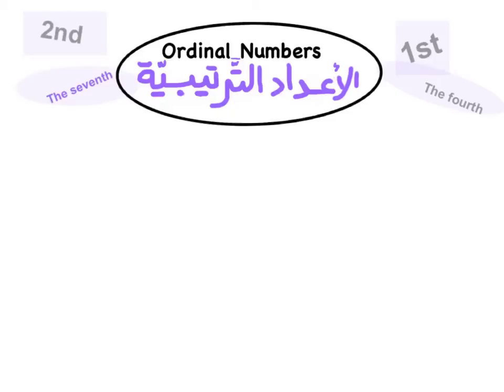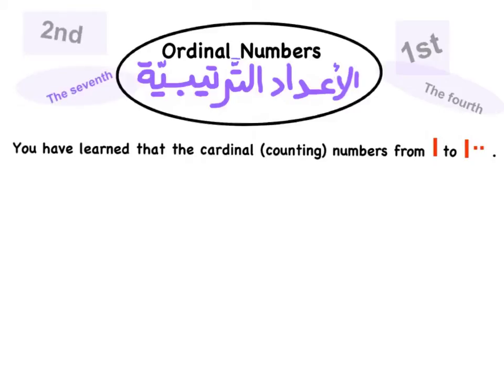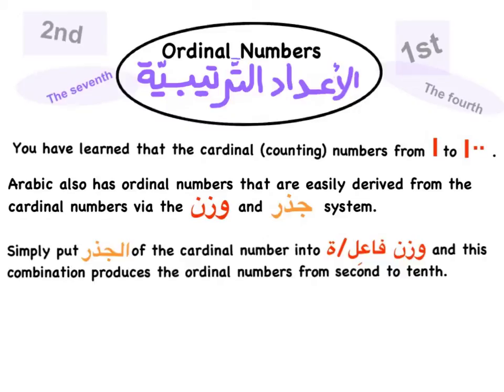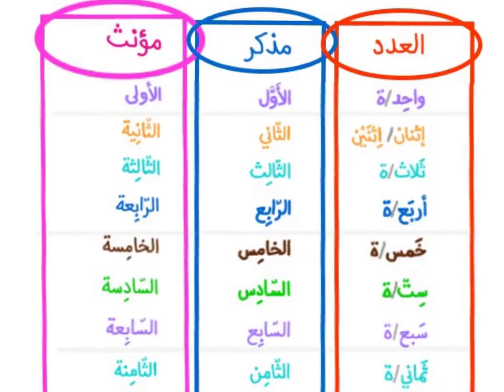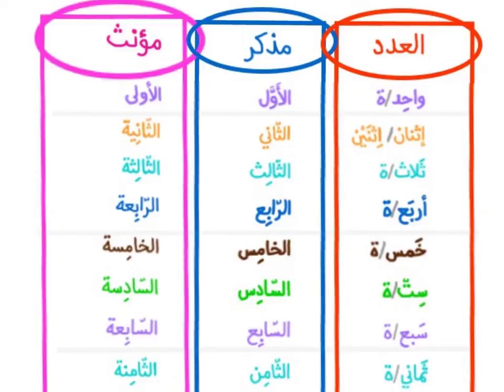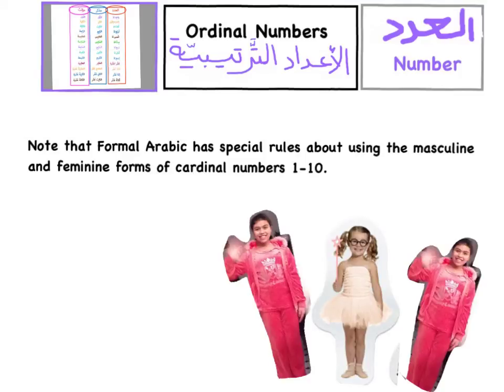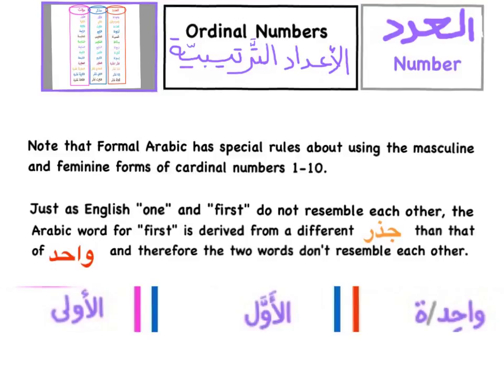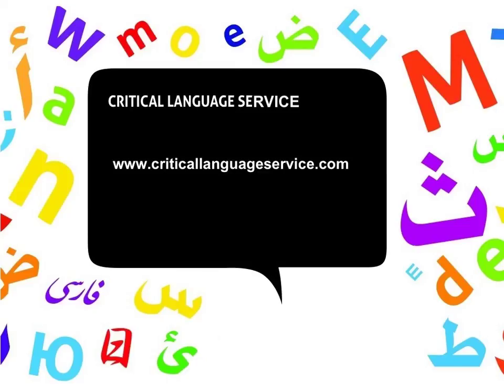Al Kitaab Lesson 9 Part 2A (Ordinal Numbers in Arabic - 1st, 2nd...)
"0:00 Introduction"
"0:52 Ordinal Numbers & الأعداد الترتيبية "
"1:59 The fourth & الرابع"
"3:48 The fifth & الخامس "
"5:06 The third & الثالث"
"6:56 More on Ordinal Numbers &  المزيد عن الأعداد الترتيبية"
"10:30 Outro"

Ordinal Numbers
Corresponds to Al Kitaab fii Ta'allum al Arabiyya: A Textbook for Beginning Arabic, 3rd edition.

Students should watch the video, next read the textbook, then do the corresponding exercises and finally come to class prepared to make use of their new knowledge.

This video was created by the Critical Language Service. CLS provides Arabic courses taught via telepresence and other forms of video conference to: high schools, colleges, homeschool groups, and other groups.  Our courses follow the same academic curriculum that is taught in American universities.  All of the teachers are native speakers, who are academically qualified to teach Arabic as a second language. We strive to provide a supportive and fun, highly interactive classroom environment, making it possible for all students to succeed in learning Arabic, and to enjoy the process.